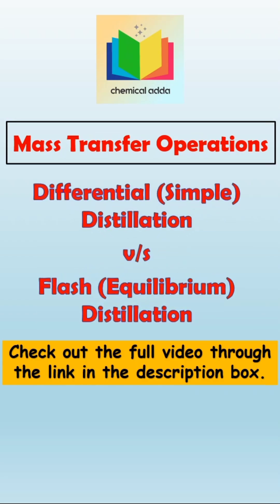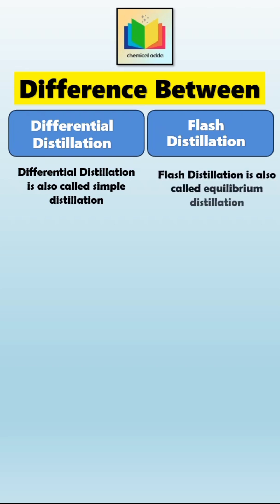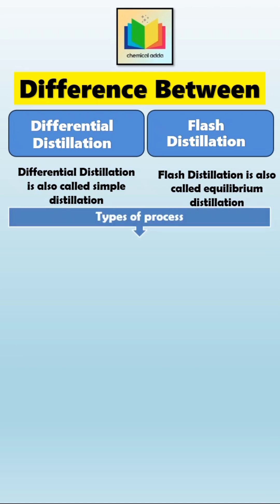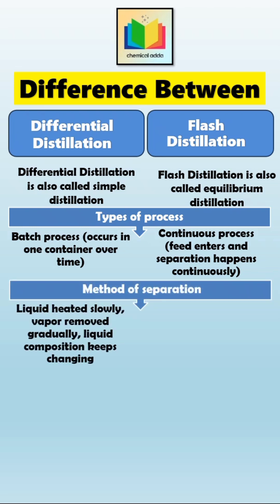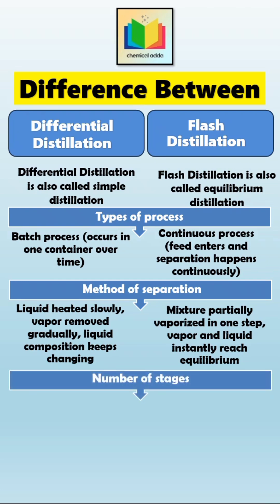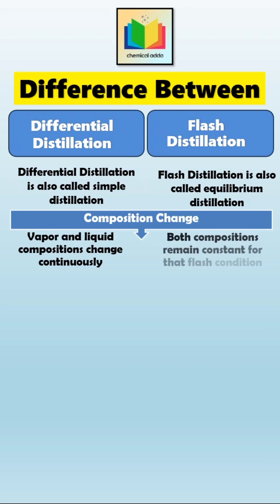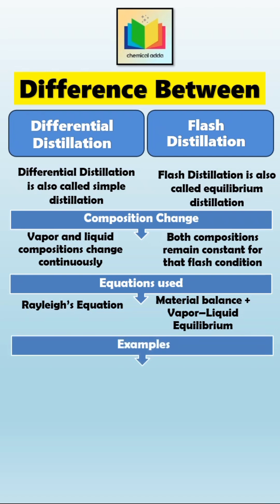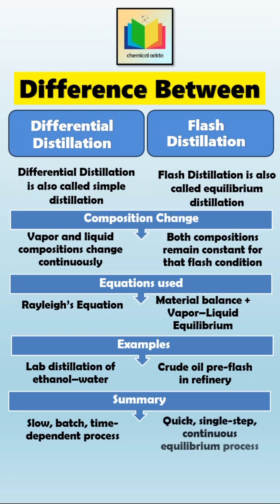Distillation | Differential vs Flash Distillation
Differential Distillation
Flash Distillation
What’s the difference between Differential (Simple) Distillation and Flash (Equilibrium) Distillation?

In this short video, learn the key differences between these two important distillation processes — including type of process, method of separation, number of stages, composition change, governing equations, and examples.

Perfect for Chemical Engineering students preparing for exams or interviews!

Topics covered:
• Definition of Differential Distillation
• Definition of Flash Distillation
• Batch vs Continuous Process
• Rayleigh’s Equation & VLE
• Industrial and lab examples